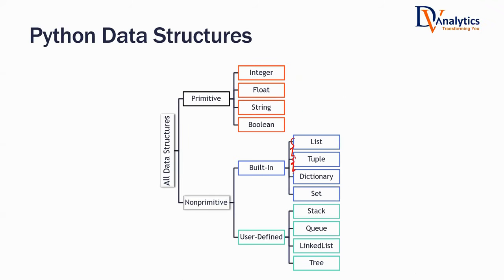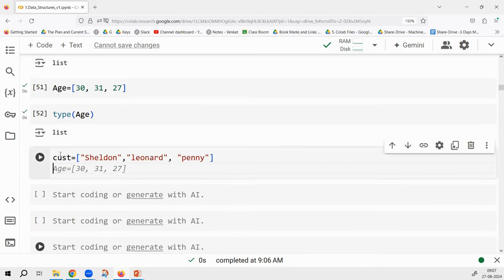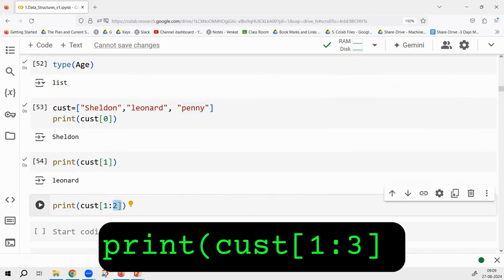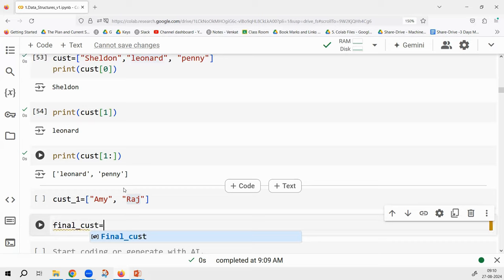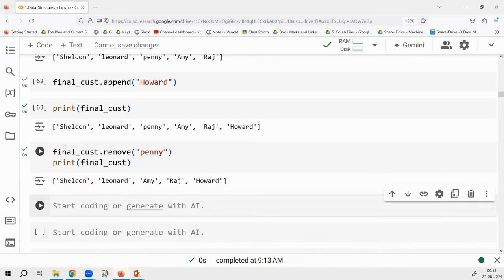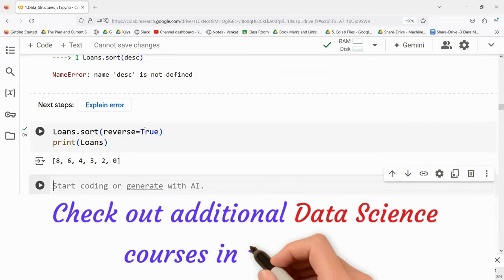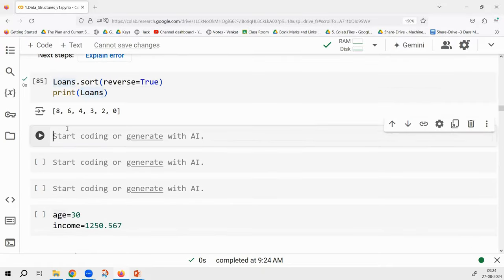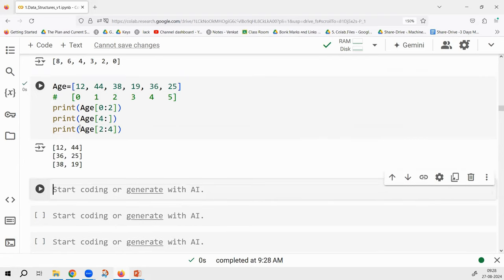Python Data Structures | Video 2 | Part 2 (List Data Type) | Python Made Easy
Chapters
00:00 Course Contents Overview
00:17 Importance of Built-in Data Types
00:44 Introduction to Lists
01:31 Steps to Define a List
03:36 Accessing List Elements via Index Slicing
05:03 How to Concatenate Two Lists
06:34 Adding Items Using 'Append'
07:12 Deleting Items Using 'Remove'
10:55 How to Use 'Pop'
12:32 Sorting Items in a List
18:54 Understanding Negative Indexing in Lists
21:24 Practical Examples Using Lists
30:34 Lab Assignment for Your Practice

In this video, we cover essential Python data handling techniques, focusing on lists—one of the key structures for data storage and retrieval. You’ll learn to define, access, and manipulate lists with examples using familiar names like Sheldon and Penny, making each function, such as append(), remove(), and pop(), more relatable. We explain positive and negative indexing, so you can efficiently target specific elements. Alongside list management. Practice exercises reinforce concepts, ensuring a strong foundation for more advanced Python programming.